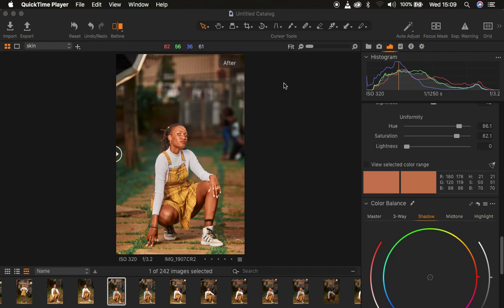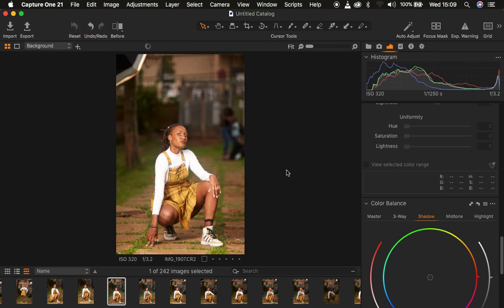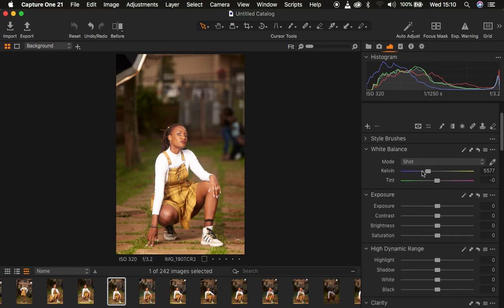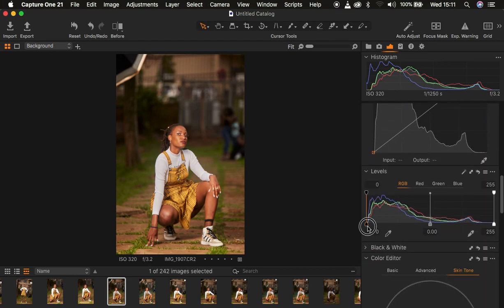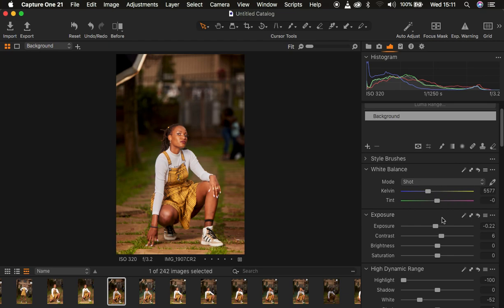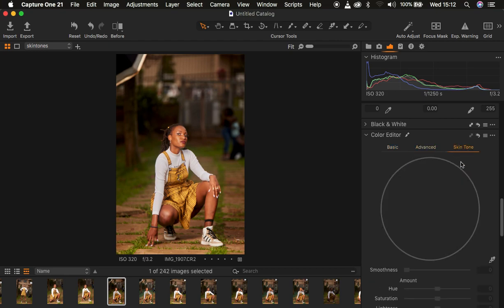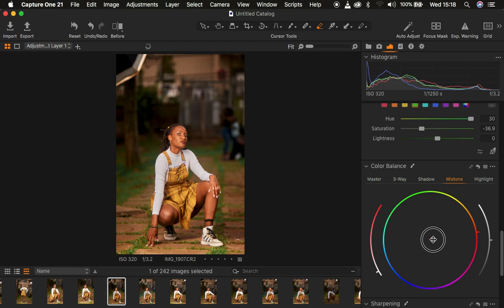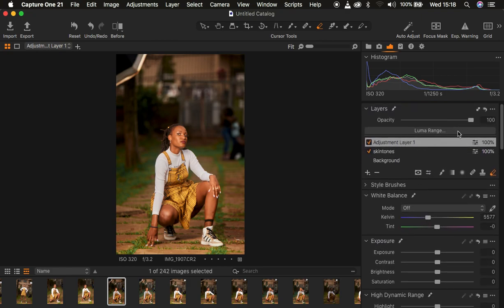How To Color Grade Photos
In this tutorial, you are going to learn how to color grade your images/ photos in capture one. This is a simple and easy to follow tutorial that is definitely going to transform your overall skin retouching and photography in General.